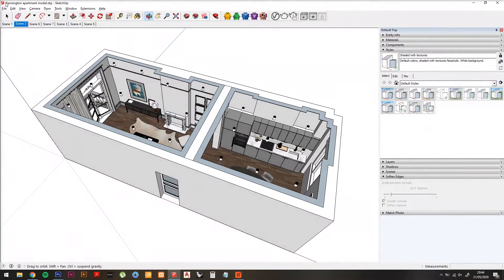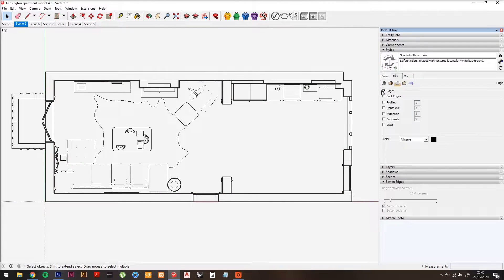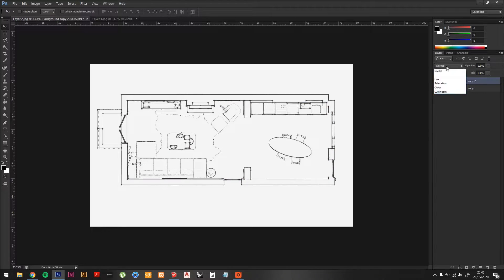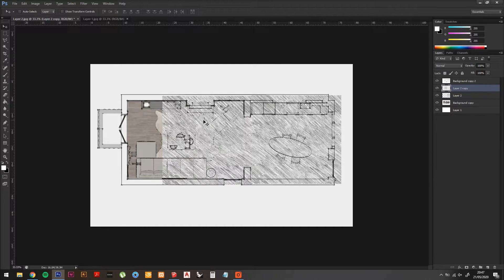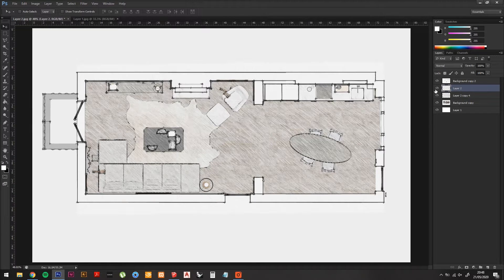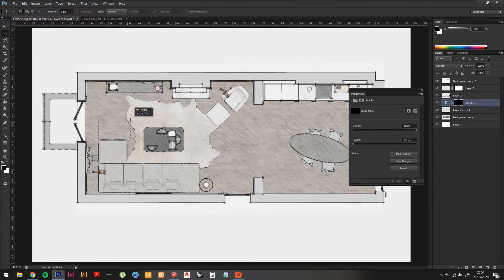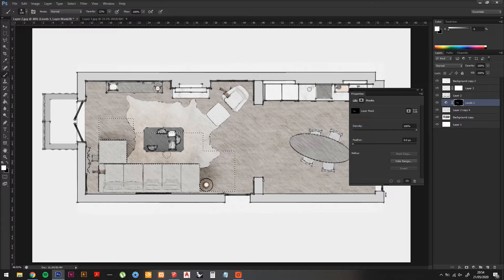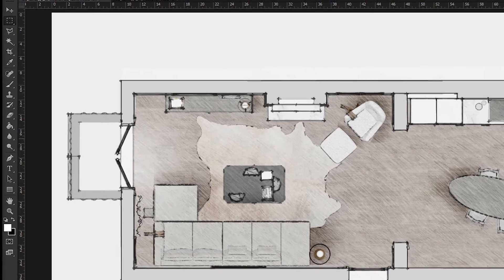HOW TO: Sketchup Hand Drawn Plan for Interior Design in 5 MINUTES TUTORIAL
In this video, we will take a Sketchup model and create a hand drawn effect plan using Photoshop in just 5 minutes.
This is a really quick, useful Sketchup tutorial for interior design projects. This hand-drawn plan can be used for interior design concepts, presentations and client proposals.

SOFTWARE: Sketchup, Photoshop CC